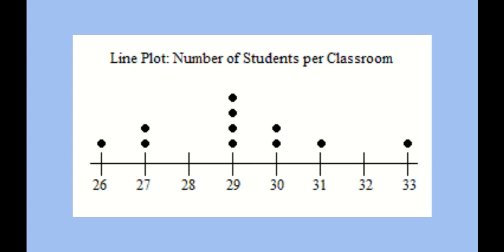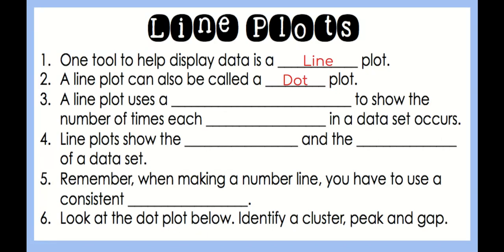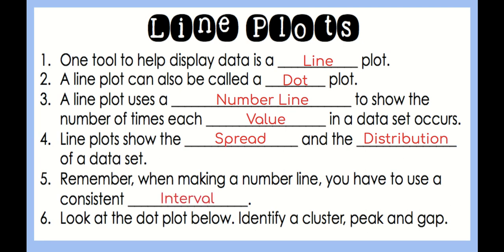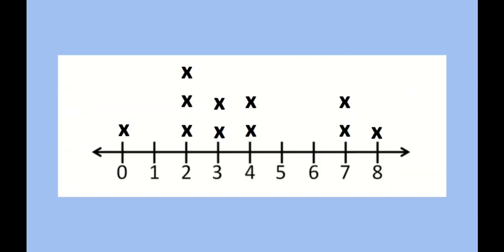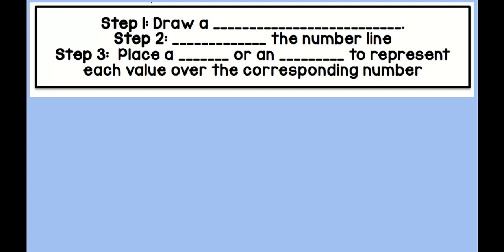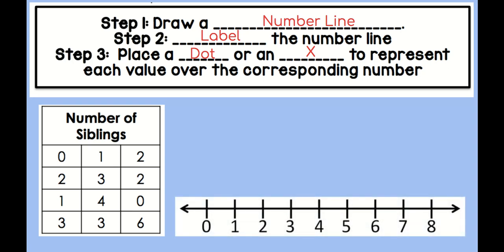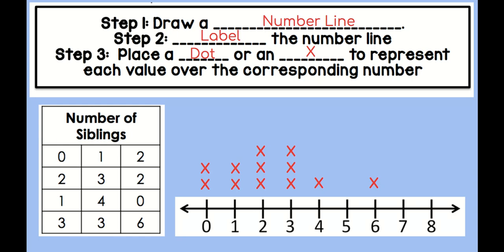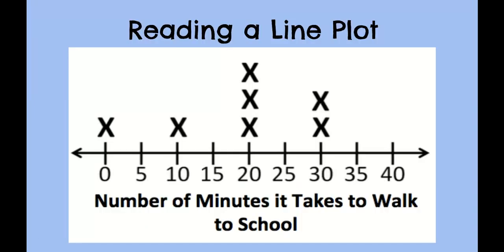Line Plots - Google Slides